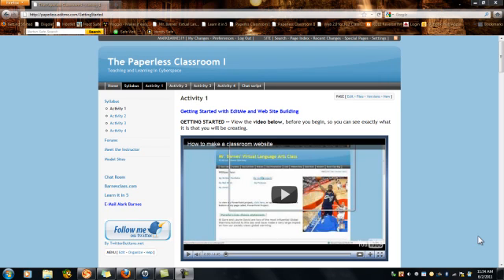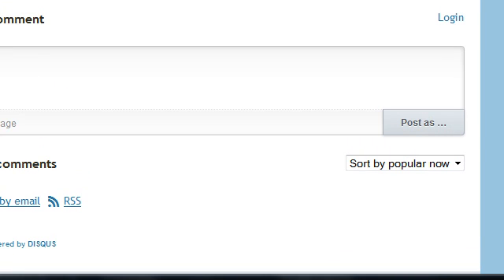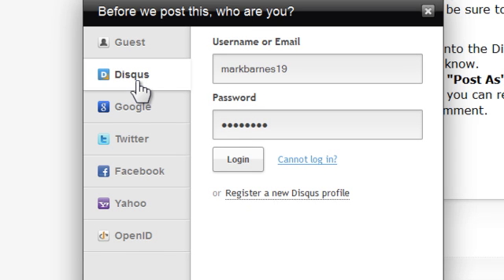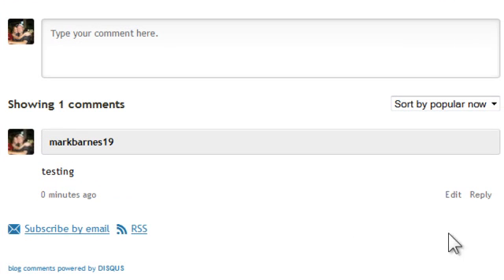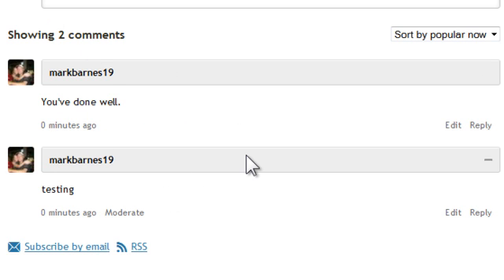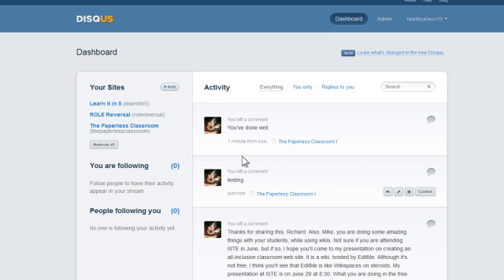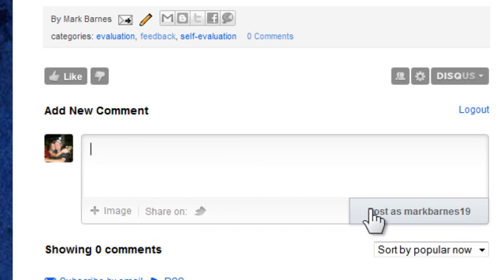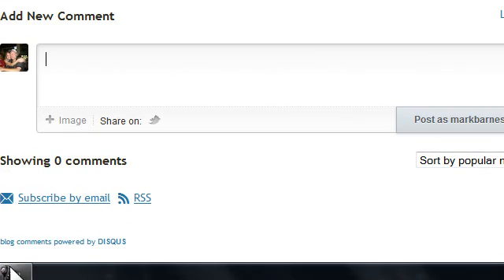How to use Disqus for comments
Using the Disqus comment tool for blog and web commenting